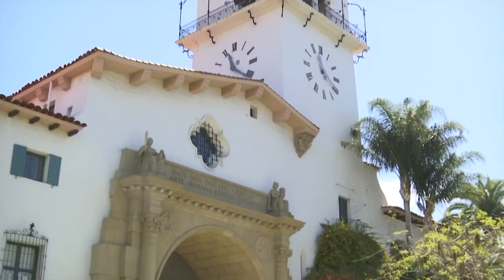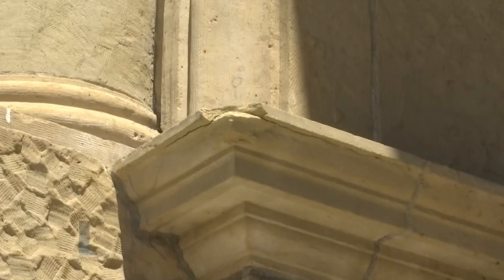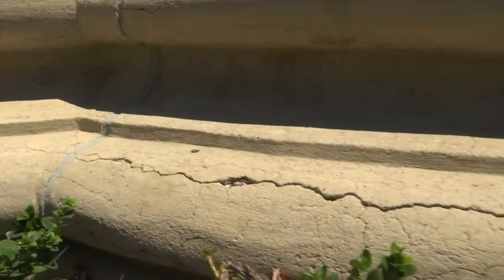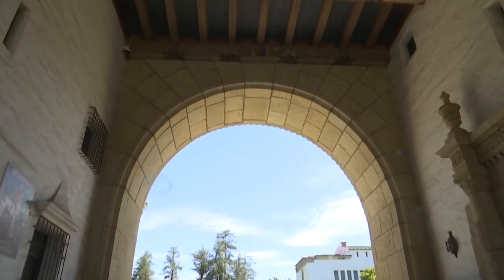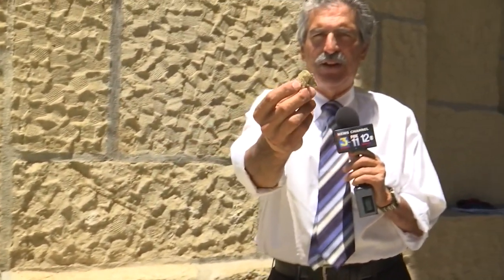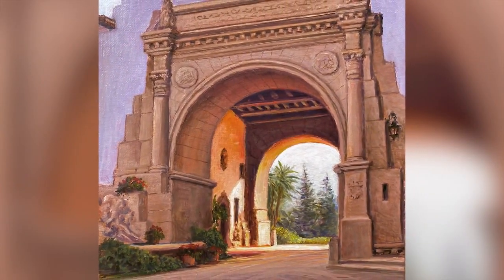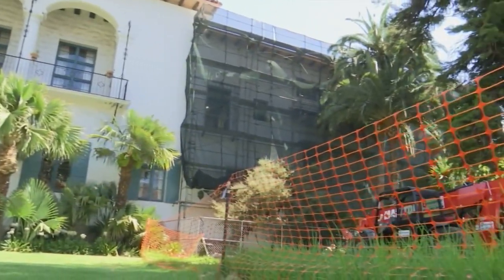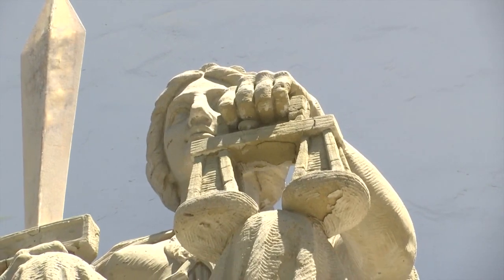Courthouse arch fundraiser underway